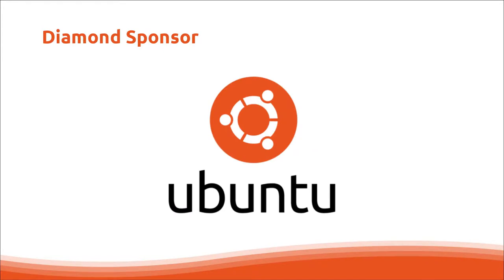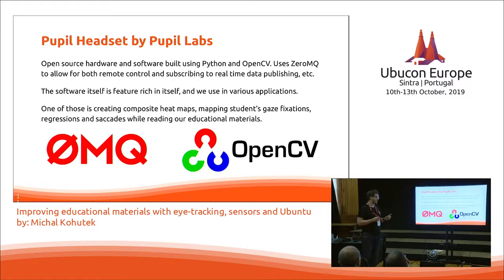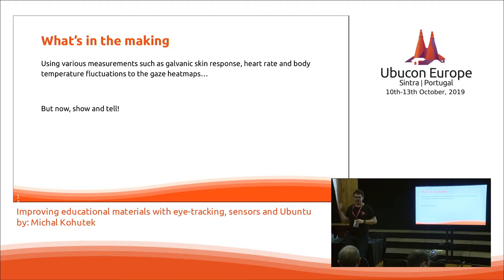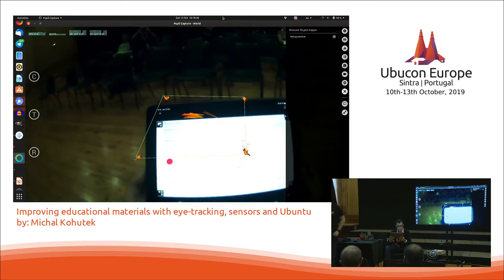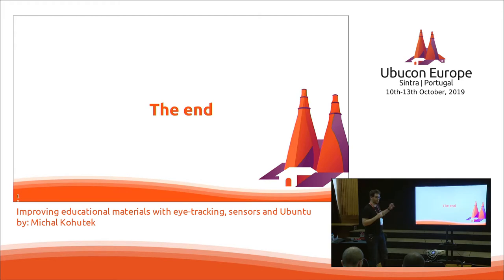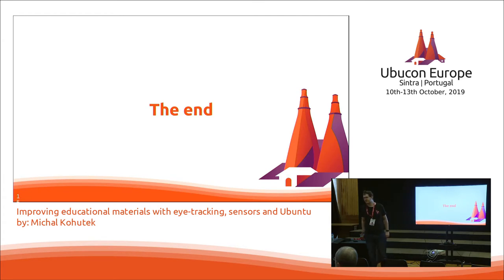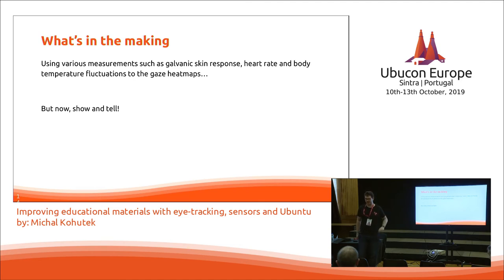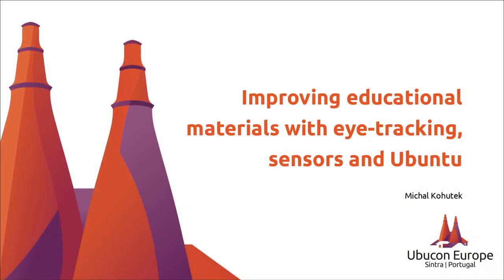Ubucon Europe 2019 - Improving educational materials with eye-tracking, sensors and Ubuntu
»Improving educational materials with eye-tracking, sensors and Ubuntu«
by: Michal Kohutek

Using traditionally marketing tech, such as eye-tracking heatmaps and emotion recognition to improve educational texts.

At our university, we struggle with outdated and low-quality e-learning materials. We strive to improve this situation with limited resources. For this reason, we've built a simple aggregator app, that collects data from eye-tracking, facial recognition, GSR and HR sensors and by analyzing and comparing to eye-tracking heatmaps we alter the layout and content of an e-learning course. In this talk, I'll describe the lackluster status of current CompSci education in Slovakia, our struggle to make it better and show off the tech we use.

Michal Kohutek

I’m Michal Kohutek, an eternal (currently postgraduate) CompSci student. I’m an open source software and GNU/Linux evangelist, tech and science enthusiast and overall quite a talkative guy.